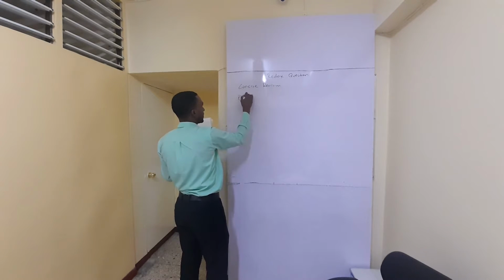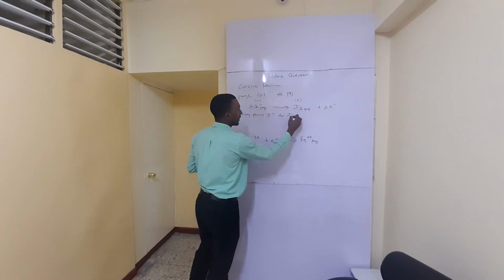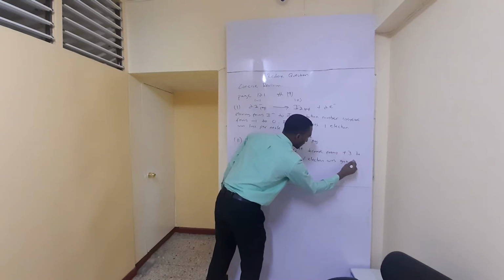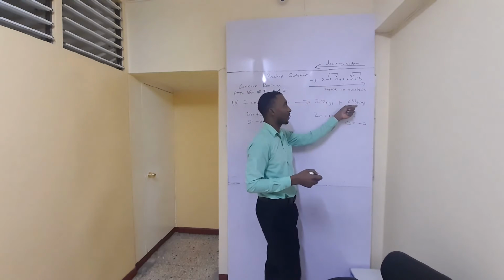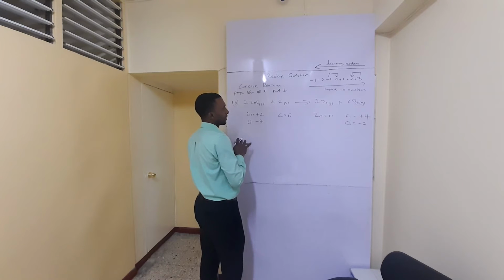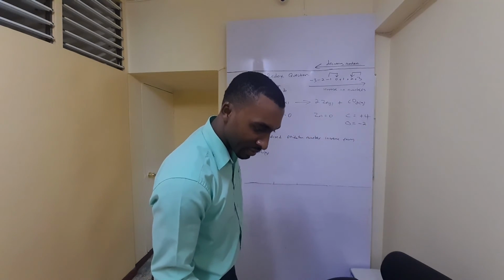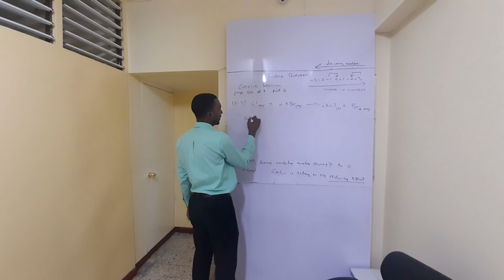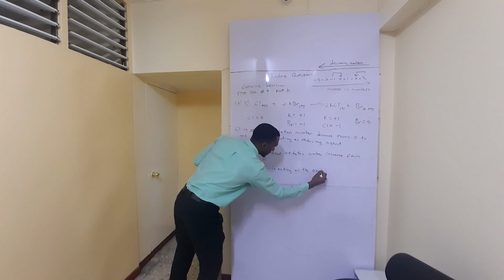Titration - Past Question 2